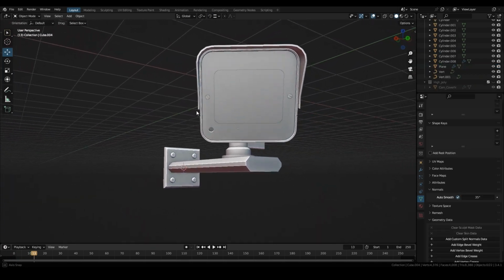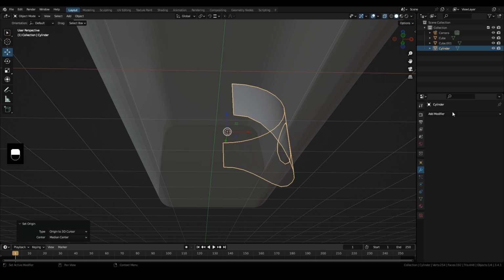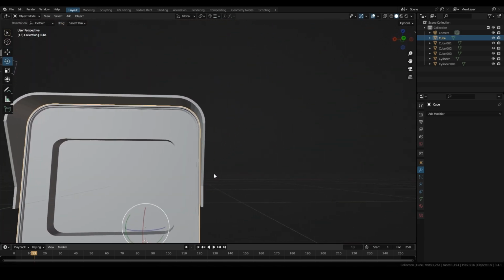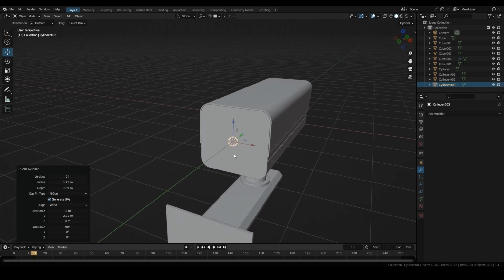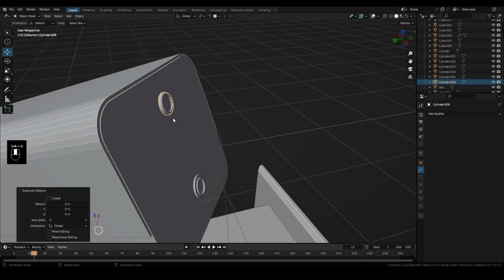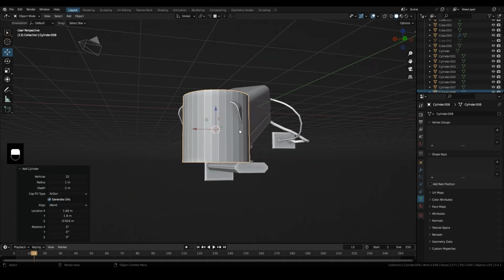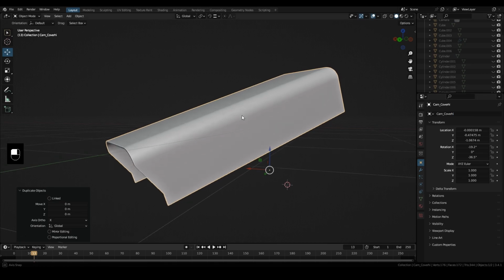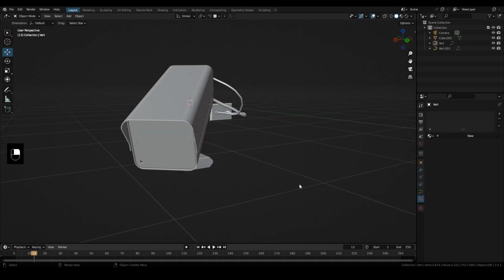Blender Game Asset Concepting and Modeling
A full step by step concepting and modeling guide for all Blender users.